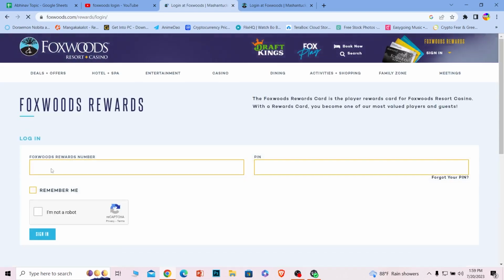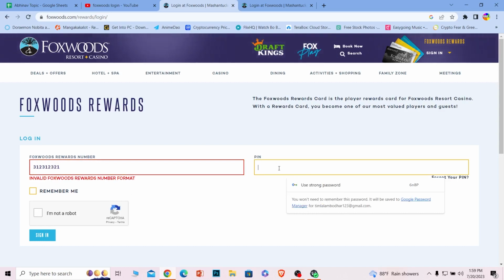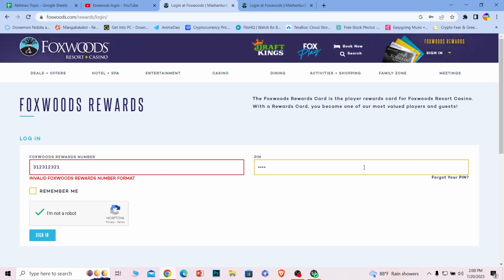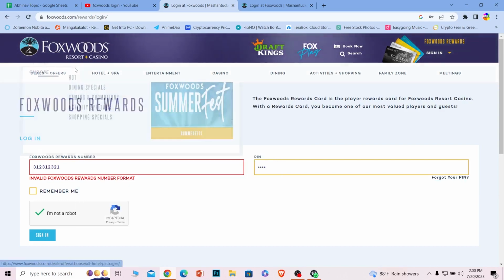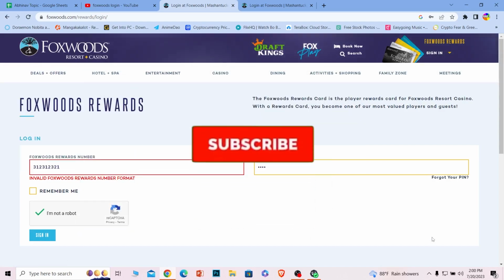Foxwoods Login - How to Sign in to Foxwoods Casino Account (2023)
This video walks you through the step by step process of how to Foxwoods Casino login. If you're excited to explore the thrilling world of online gaming and entertainment, this step-by-step guide will walk you through the easy process of accessing your Foxwoods Casino account. Whether you're a seasoned player or a newbie eager to start your online Casino journey, we've got you covered.